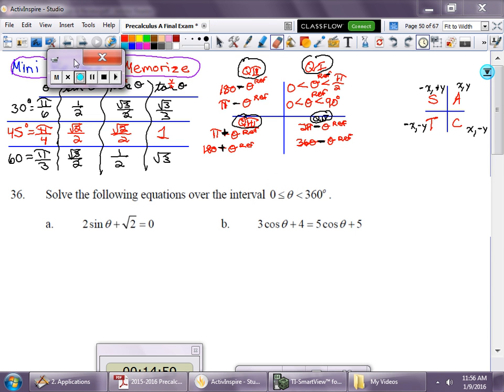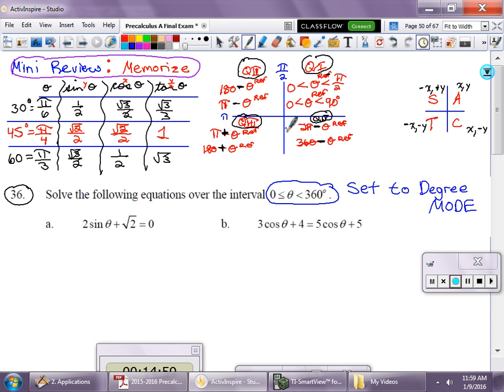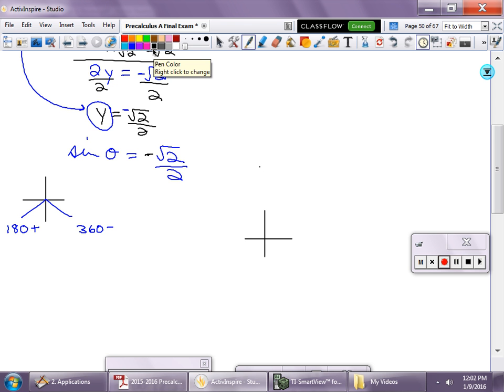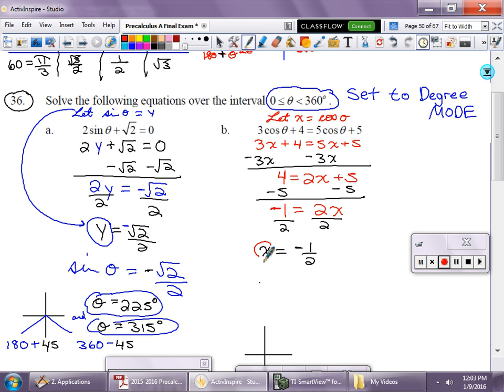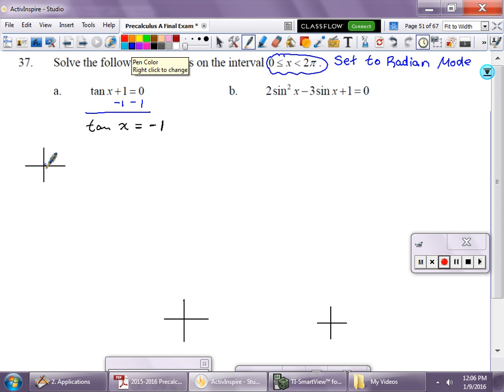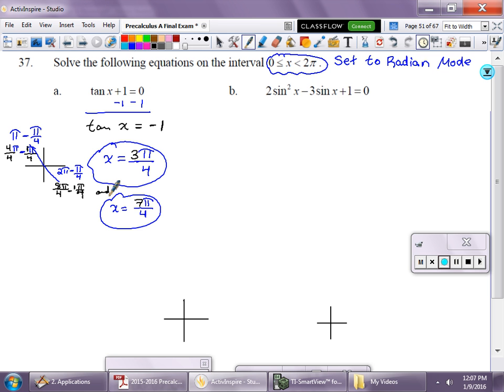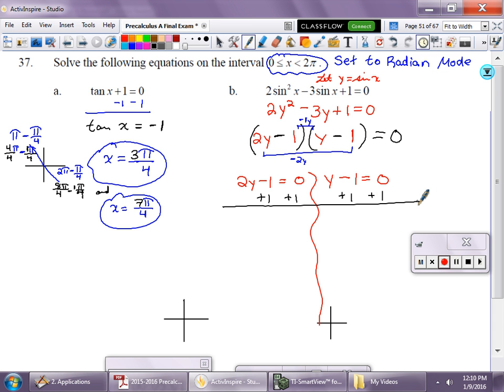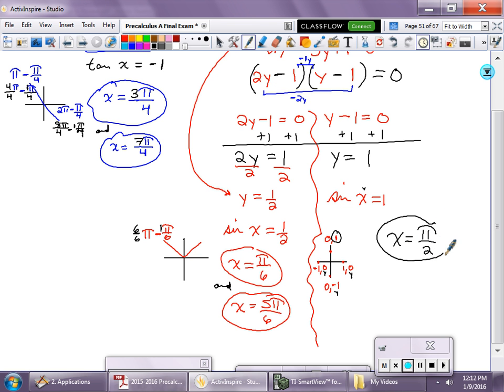36 to 37